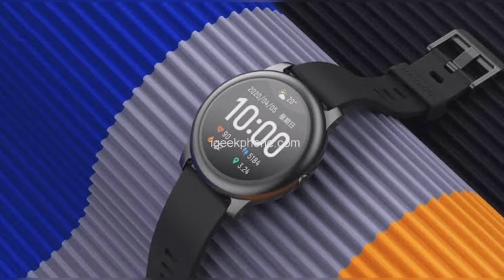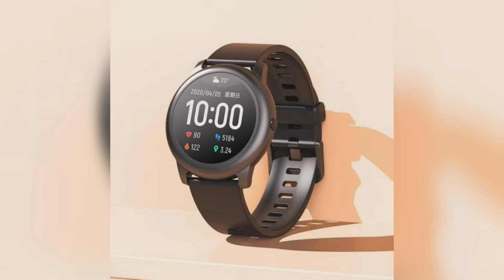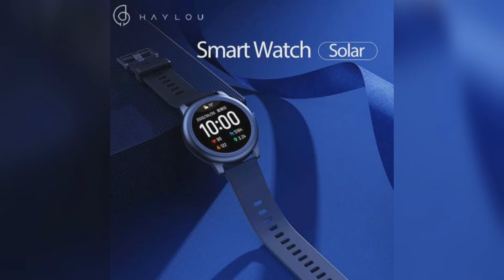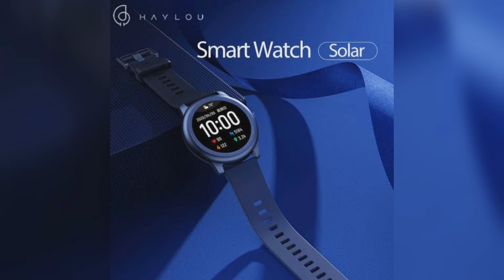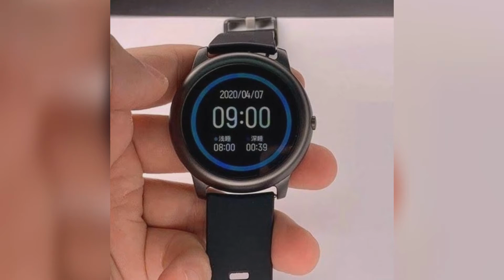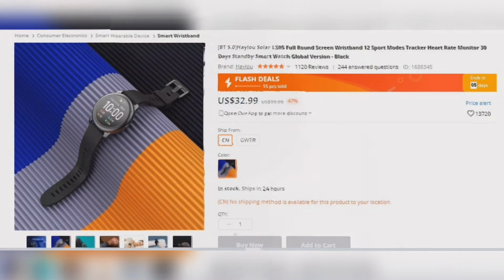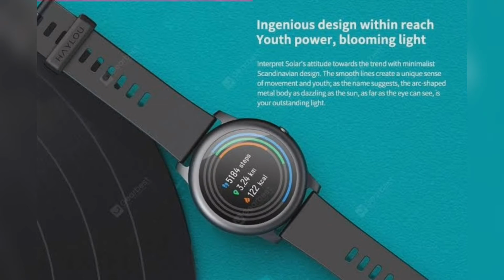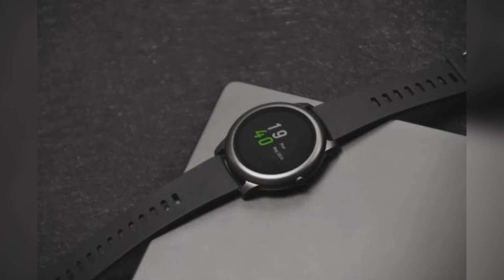Grab Haylou Solar LS05 Round Smartwatch : Design, Price, Specifications, Performance & Software🔥🔥🔥🔥🔥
Friends i need your love and support soo KEEP SUPPORTING GUYS. Thanks to all friends.